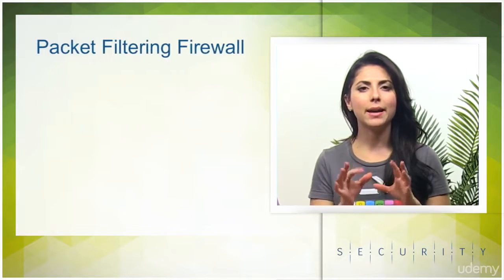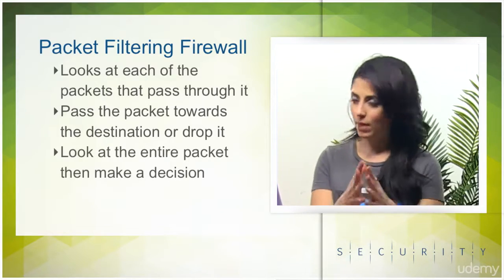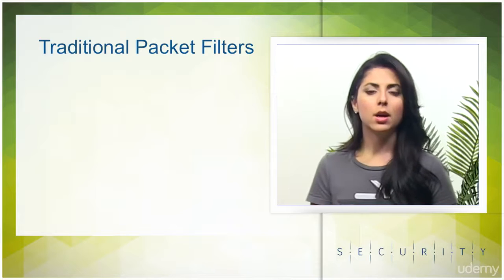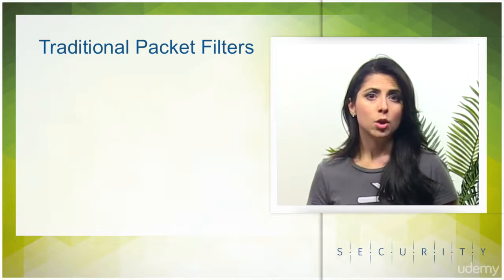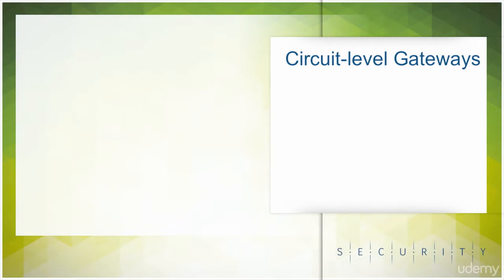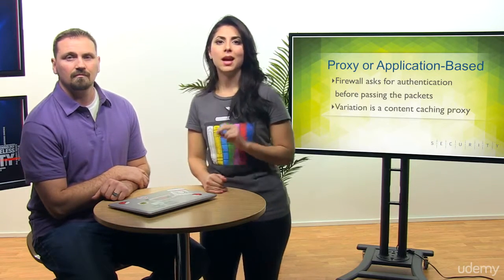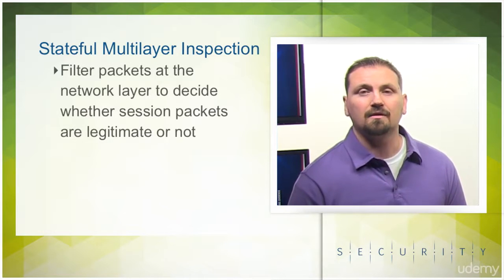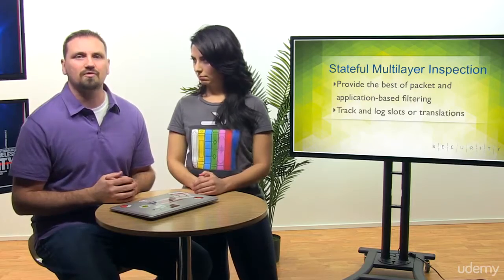Section 6 Evading Firewalls and Honeypots 54 Ty